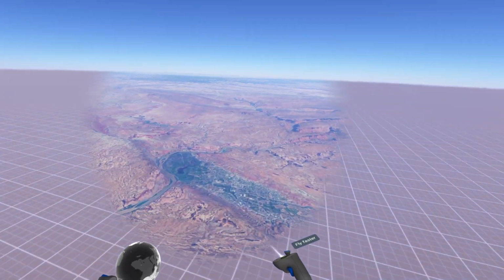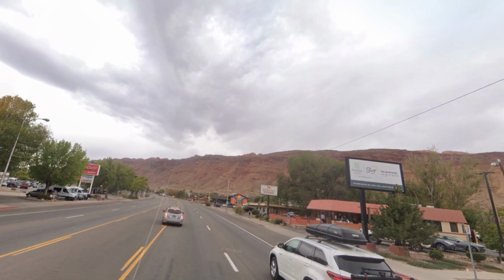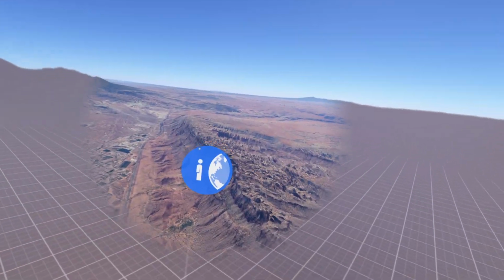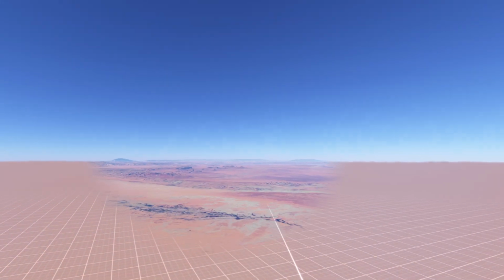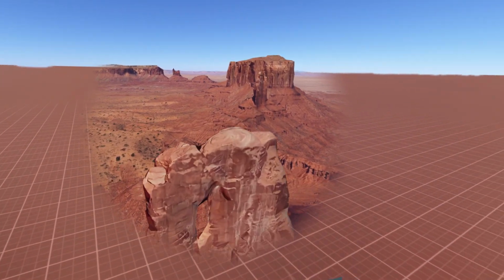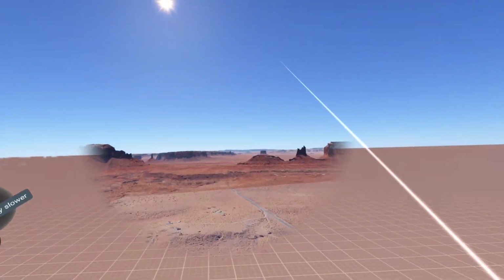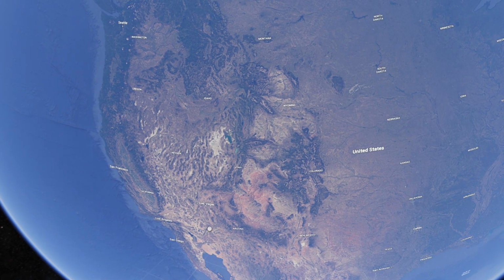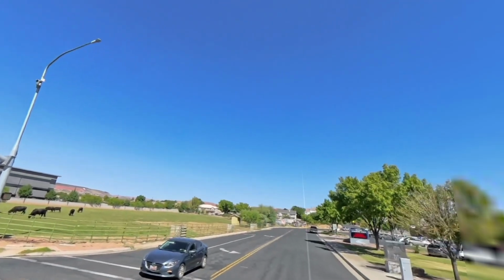Southwest & southeast Utah compared; where the deserts are - Teaching Geography, Google Earth VR